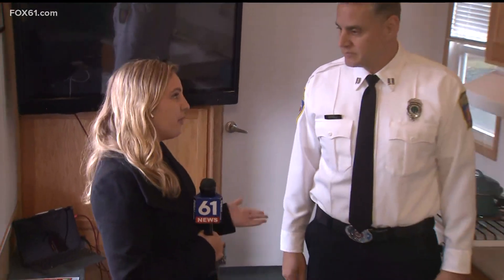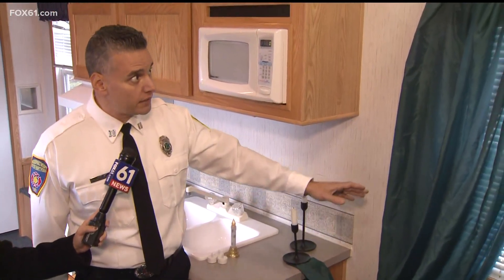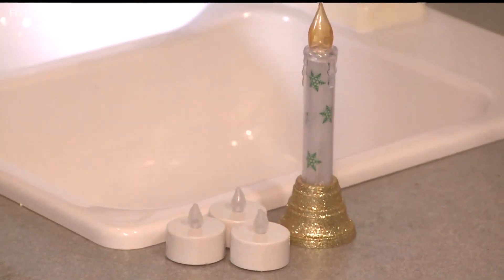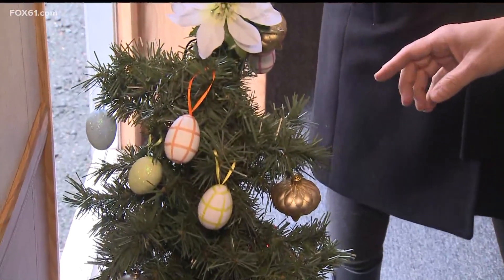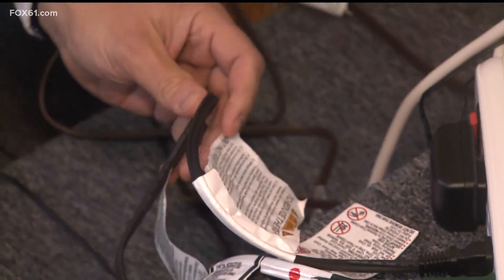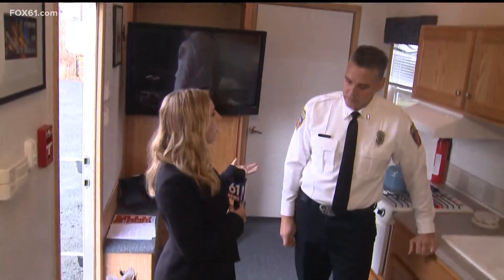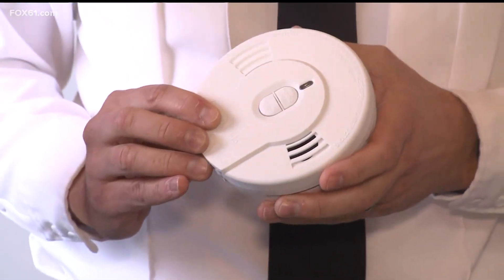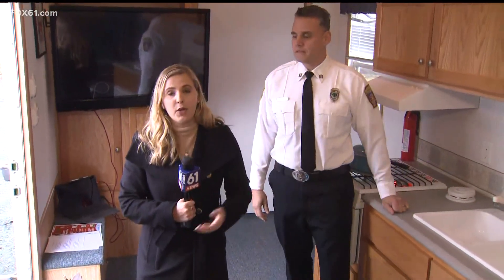Staying safe during winter and preventing fires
Captain Jose Rivera with the Hartford Fire Department demonstrates how you can protect your home this winter against a fire.